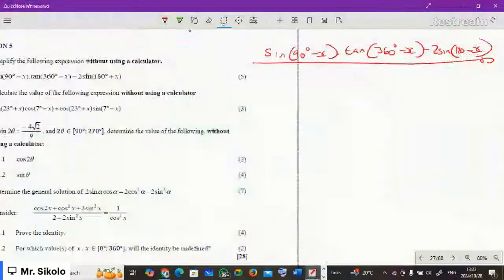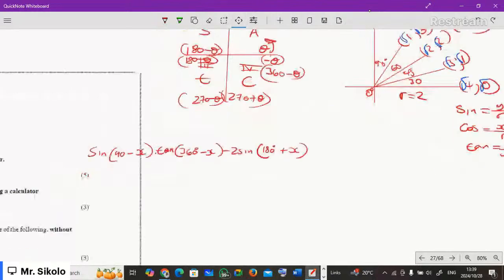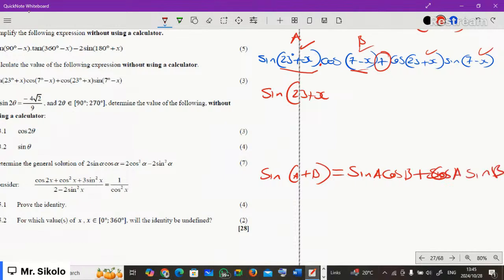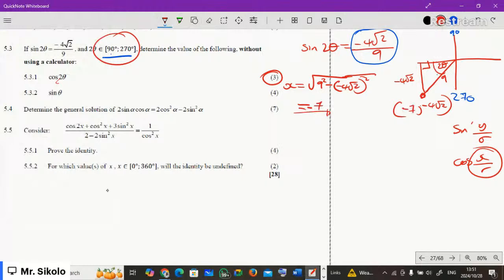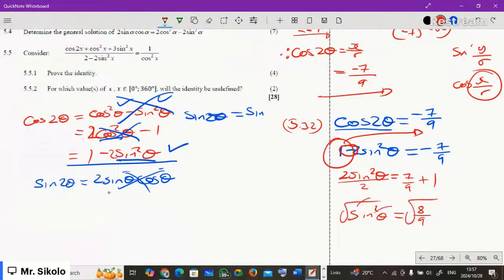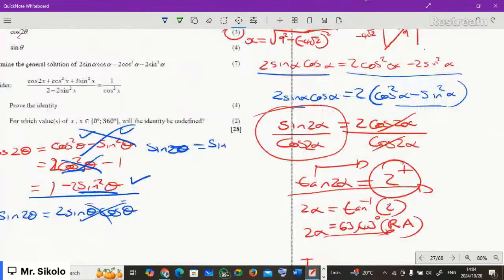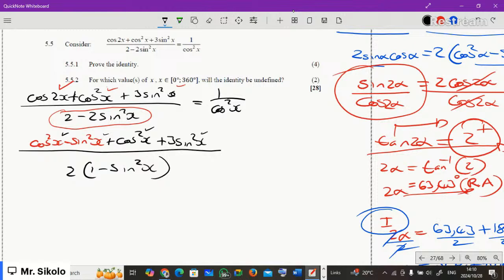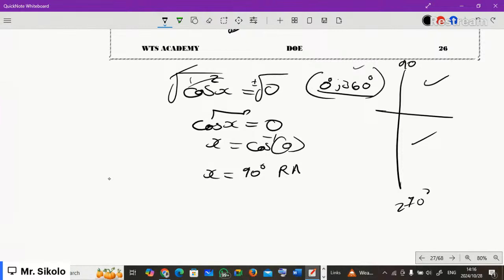Gr12-Trig Revision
Medium of instruction: Xhosa and English